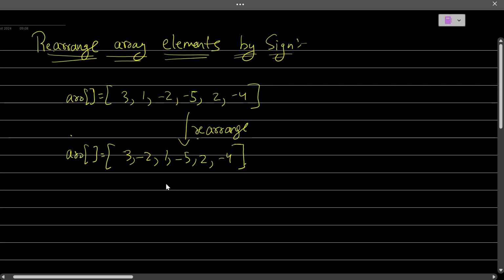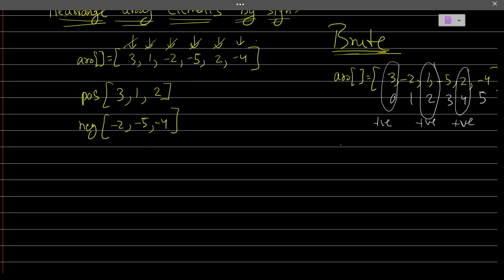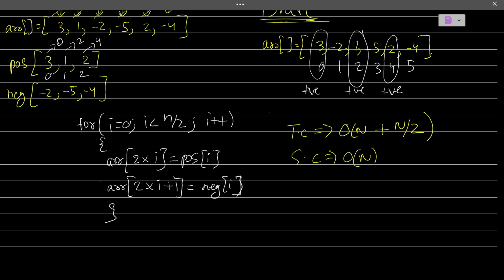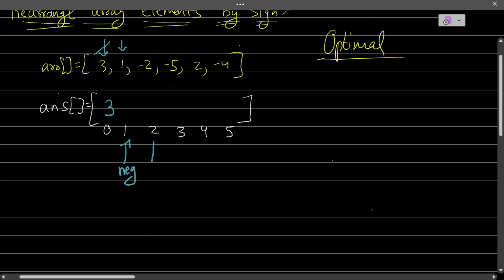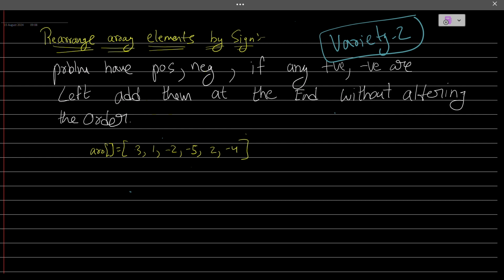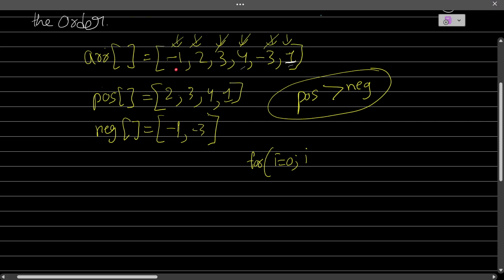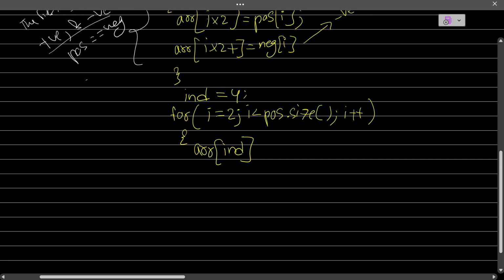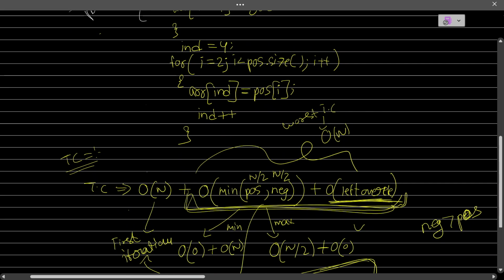Rearrange array by sign